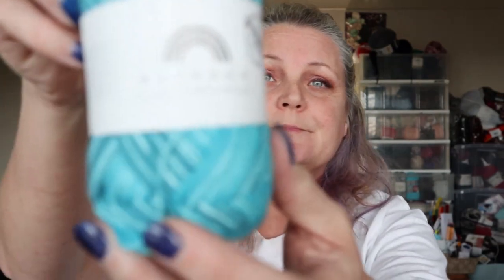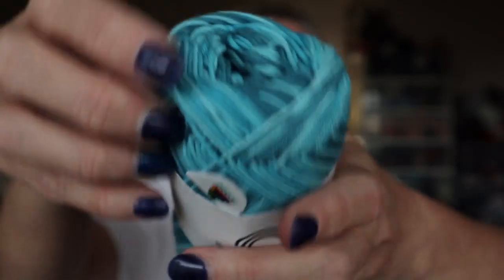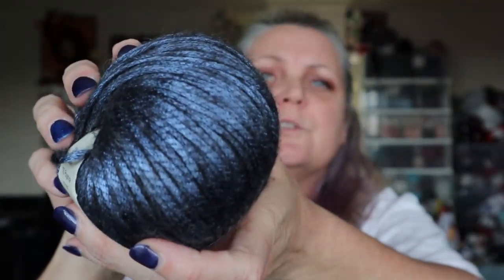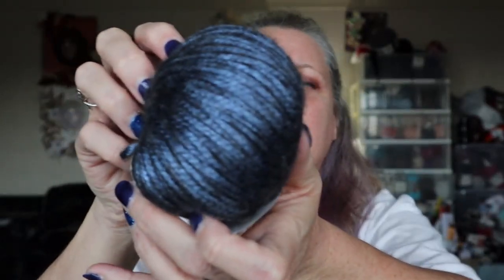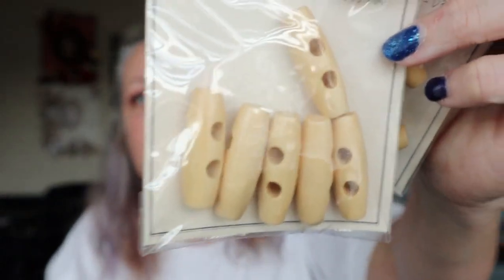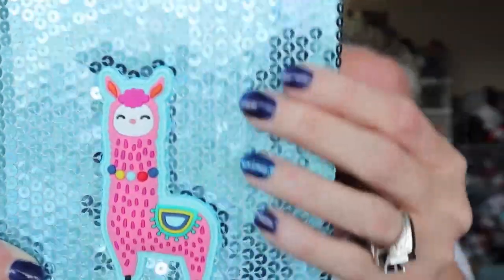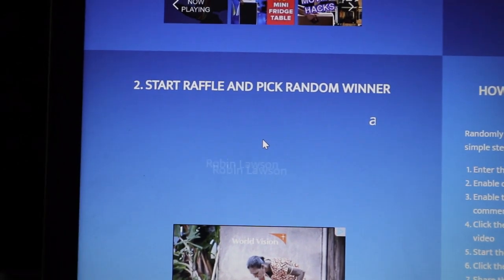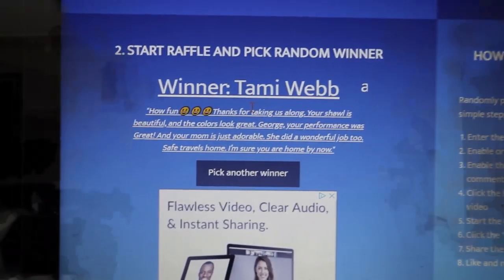Surprise Giveaway!! (CLOSED)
1 Year Crochet Planner

Sandy Clark
Nanaimo, BC
V9R 6X6